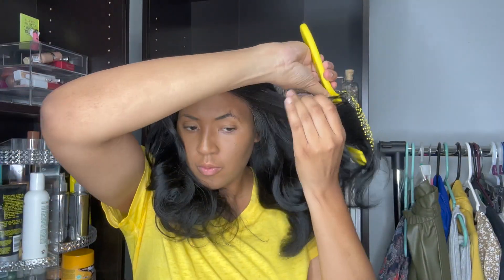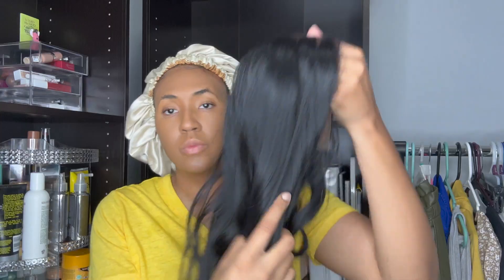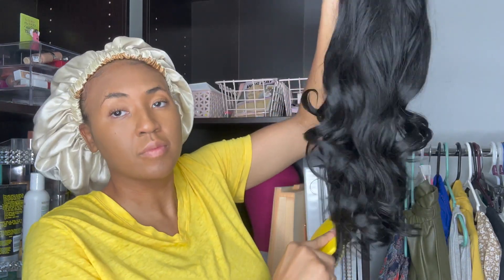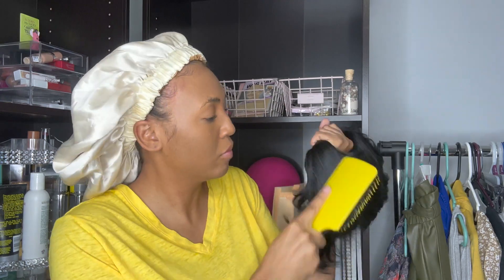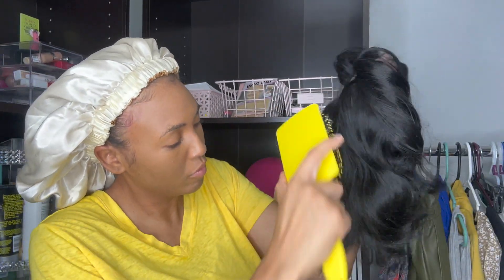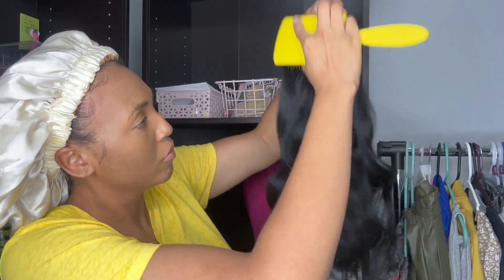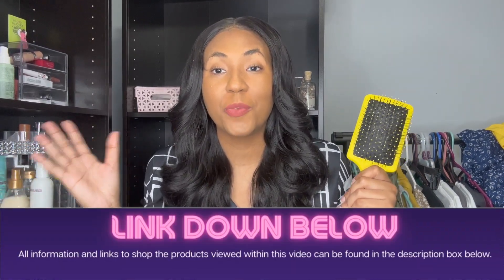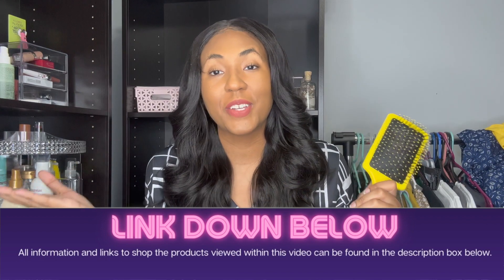Good Sturdy Hair Brushes on Amazon | Trying Good Hair Brushes for Wigs and More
-- LINKS --

Wig Brush
Smaller brush

Wig I’m Wearing
Wig in thumbnail

📕 LEARN Content Creator Tools with my EBOOKS!

-- CLOTHES I GOT FROM AMAZON --

— CONNECT —

Queendom Mindset
3059 N. Main St. Ste 19